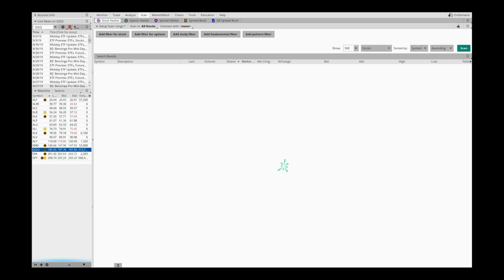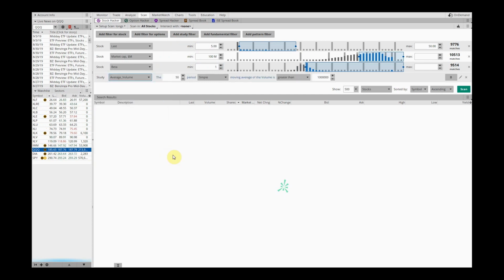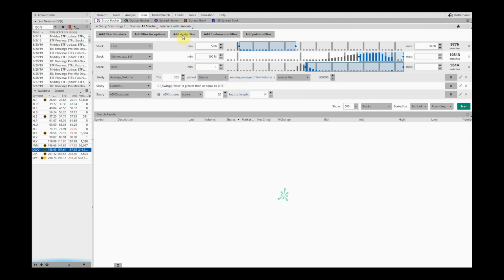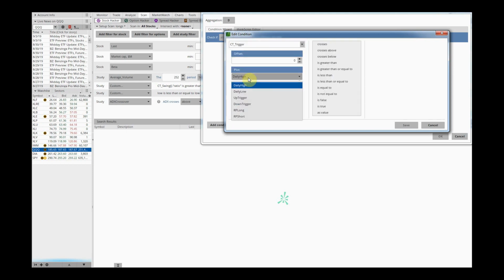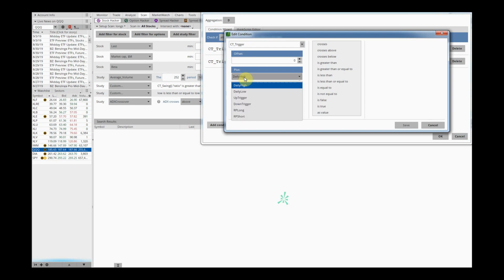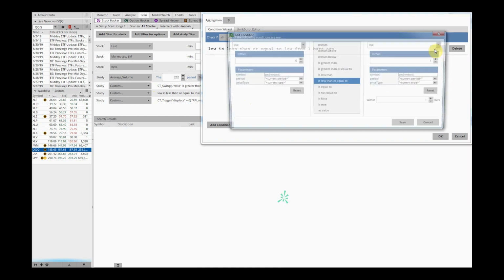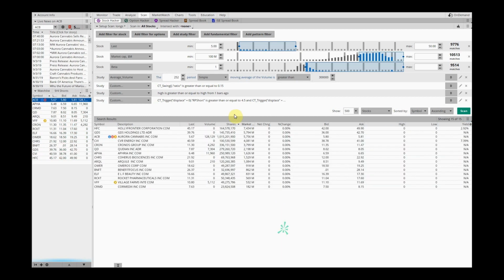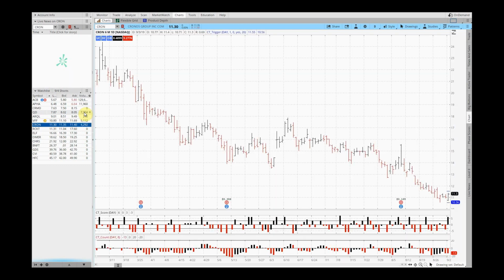Scanning For Stocks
Scanning for stocks is a vital extension of our trading environment.  The stocks collected from these scans are the materials to which we can apply our tools (indicators) to in seeking opportunities to profit from.  In scanning for stocks we will be able to filter through thousands of stocks to locate the best trading opportunities that fit the rule set of the system.  These scans can be ran at the end of the current trading day or anytime prior to the next market open.

Below is the general criteria we will use in scanning for stocks:

Last Price = $5 to $50

Market Cap = 100 million minimum

Beta = greater than or equal to 1

Average Volume = greater than or equal to 300k shares

We'll use these indicators from The System in scanning for stocks looking for a long opportunity:

CT_Swing = greater than or equal to .15

Risk using the CT_Trigger indicator = RPLong greater than or equal to 4.5 and less than or equal to 10

Entry location using the CT_Average indicator = up trigger is greater than or equal to CT_Average

Wave slope using the CT_Average indicator = CT_Average is greater than or equal to the CT_Average from 1 period ago

Bar Pattern = current day's low is less than or equal to prior day's low

In scanning for stocks looking for a short opportunity the same general setting will apply except the long settings will be changed to look for a short opportunity.

Risk using the CT_Trigger indicator = RPShort greater than or equal to 4.5 and less than or equal to 10

Entry location using the CT_Average indicator = down trigger is less than or equal to CT_Average

Wave slope using the CT_Average indicator = CT_Average is less than or equal to the CT_Average from 1 period ago

Bar Pattern = current day's high is greater than or equal to prior day's low